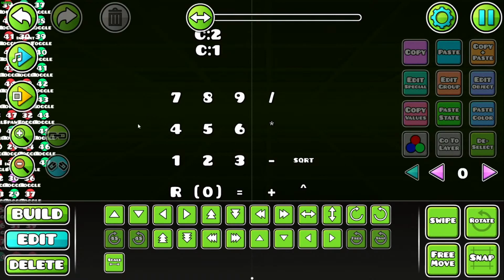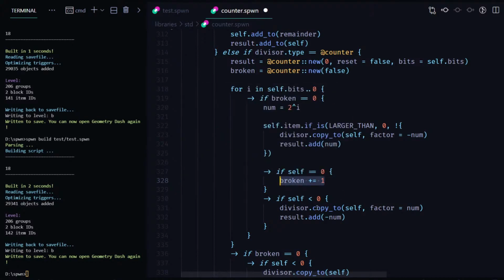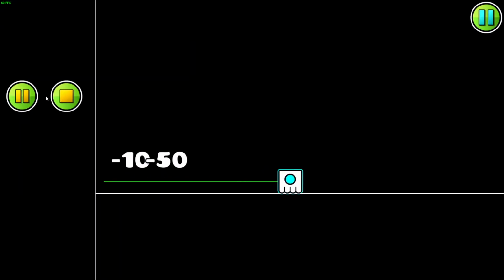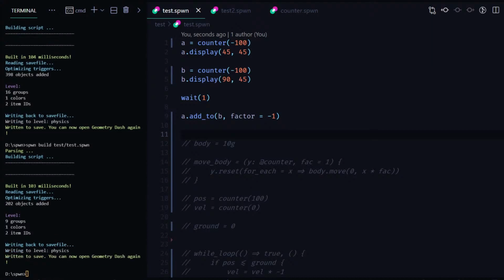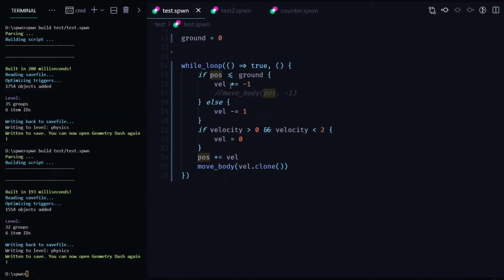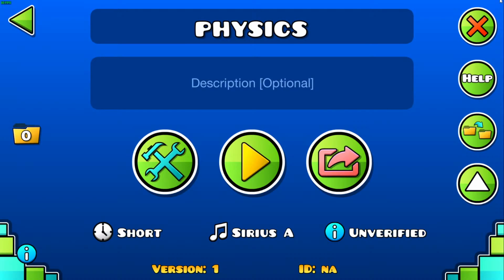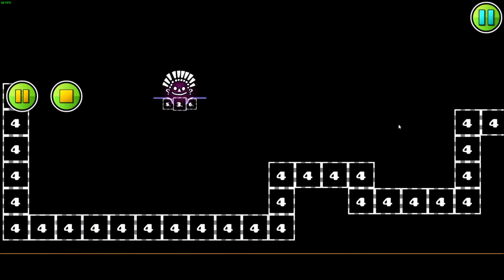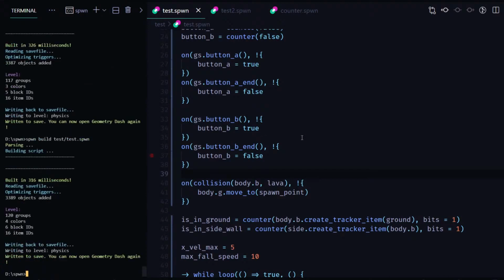Making a physics engine in Geometry Dash [live]